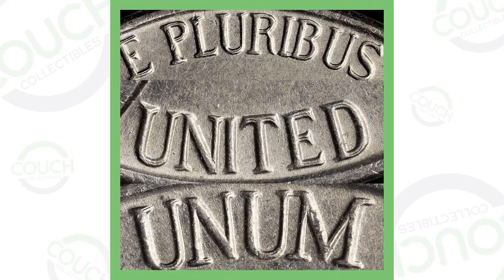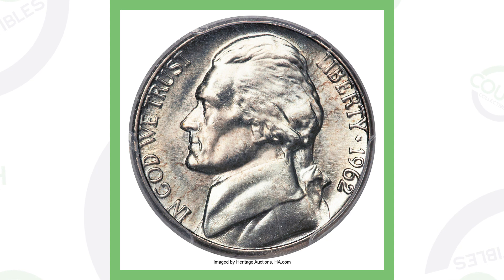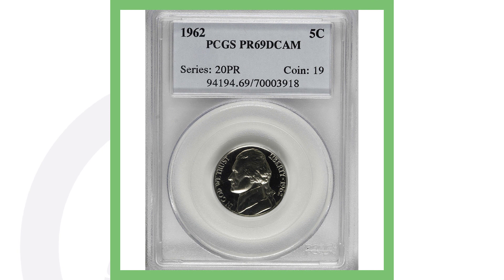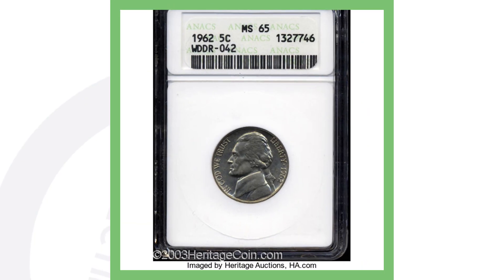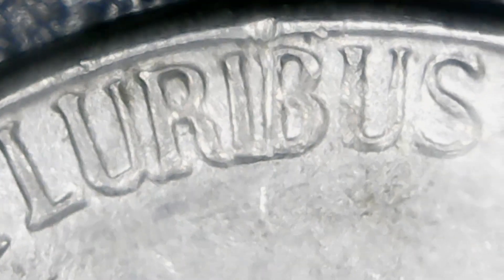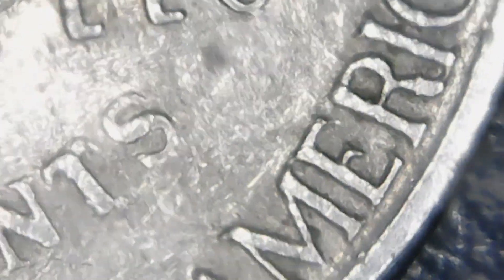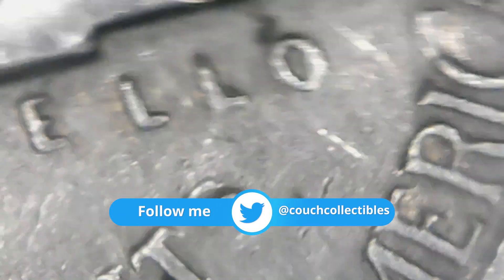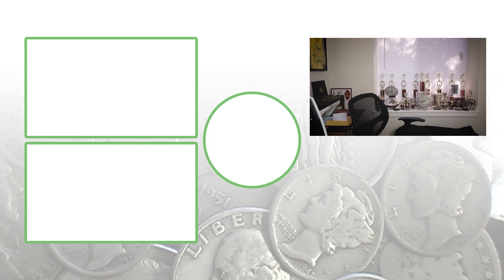THESE 1962 NICKELS ARE WORTH MONEY - RARE NICKEL COINS TO LOOK FOR IN POCKET CHANGE!!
THESE 1962 NICKELS ARE WORTH MONEY - RARE NICKEL COINS TO LOOK FOR IN POCKET CHANGE!! We look at the 1962 Jefferson nickel value and double die reverse coin. For more valuable coin tips give the video a thumbs up! Keep coin roll hunting and always remember you can find rare coins without going to a coin dealer or coin shop and spending money!